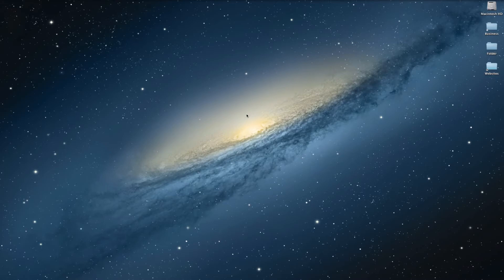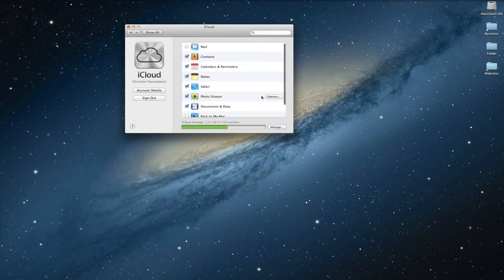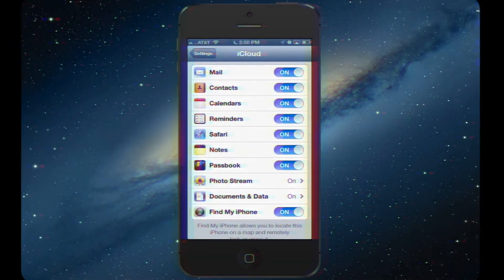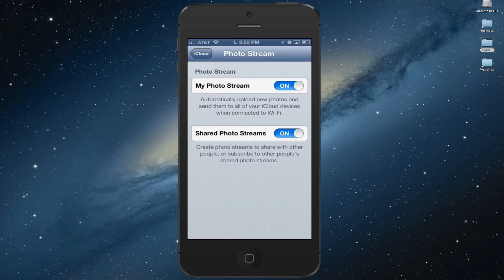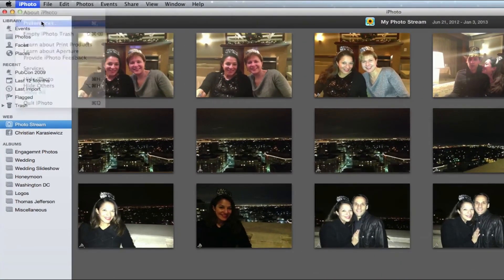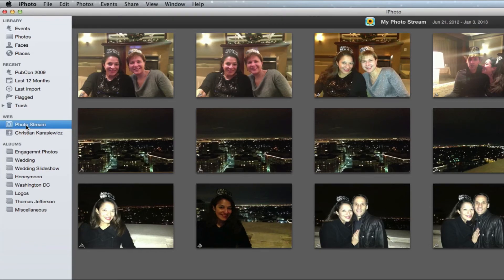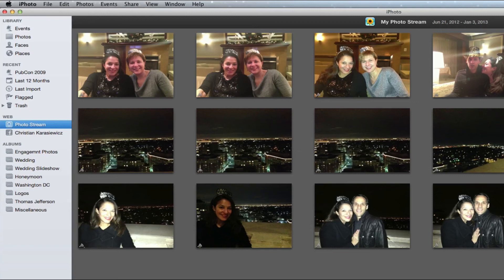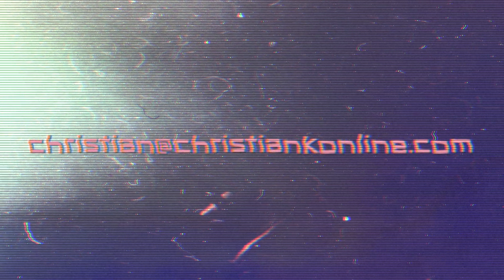How to share photos between your iOS devices and your Mac using photostream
Sharing photos between your iOS devices like your iPhone, iPad, iPad Mini or iPod Touch and your Mac using photostream is a convenient way to save time.

This video shows you how to share photos between your iOS devices like your iPhone, iPad, iPad Mini or iPod Touch and your Mac without plugging in any cables!

Should you have questions on how to use photostream to share photos between your iOS devices like your iPhone, iPad, iPad Mini or iPod Touch and your Mac, feel free to contact me.